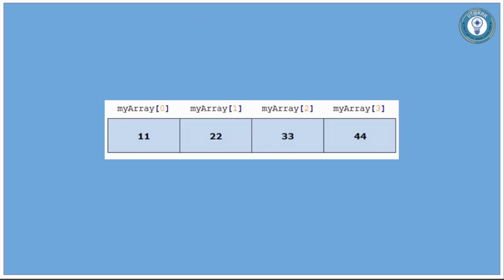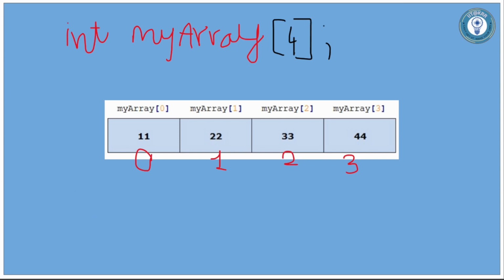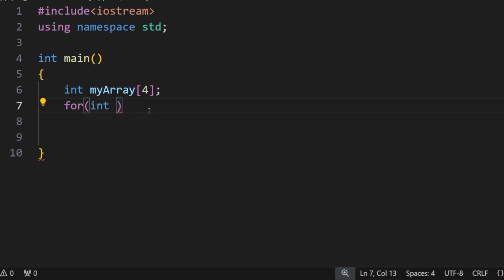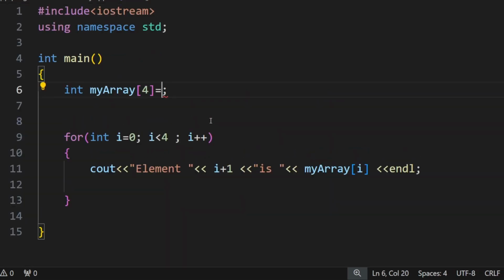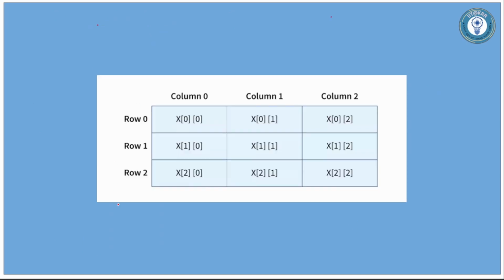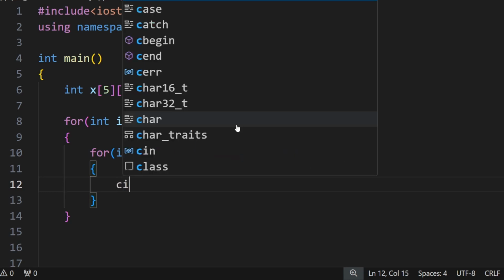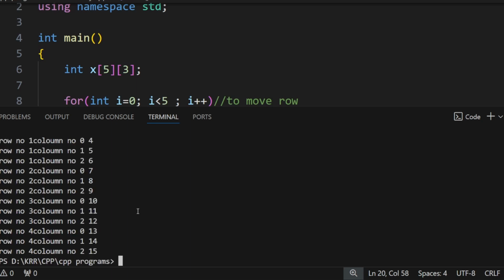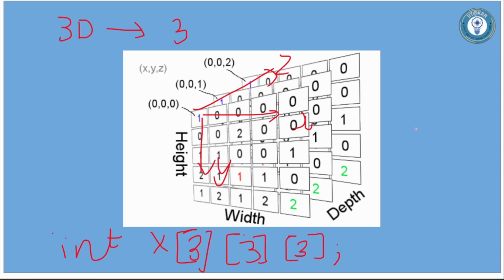C++ FULL COURSE: Episode 4 - ARRAYS 1D, 2D, 3D | IIT at KRR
Welcome to Episode 3 of our C++ series! 🚀 Today, we're delving into the power of arrays. Arrays are fundamental data structures that allow you to store multiple elements of the same type in a single variable. Join us as we explore how to declare arrays, access their elements, and perform common operations like sorting and searching.